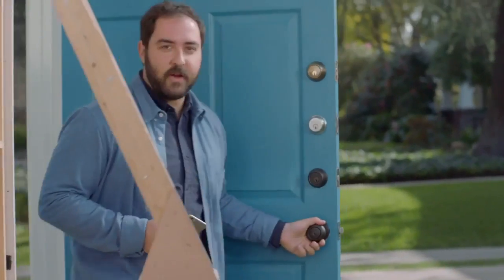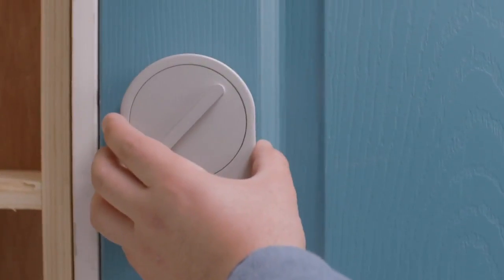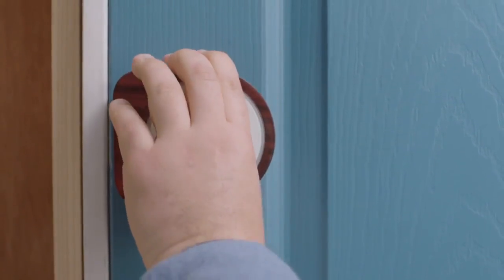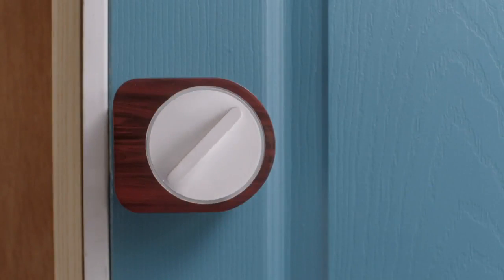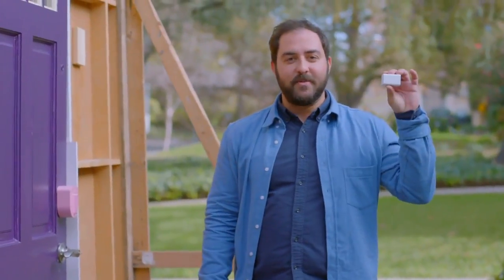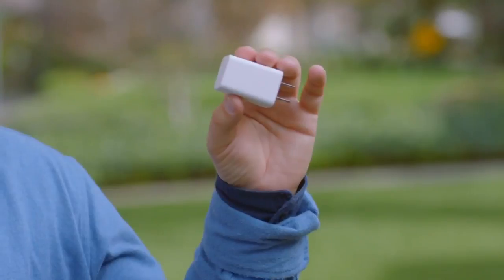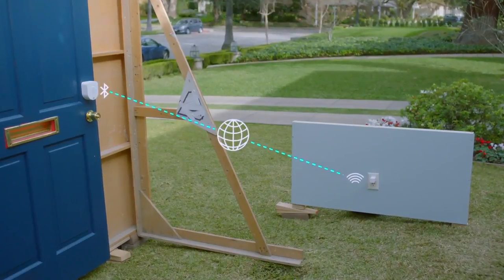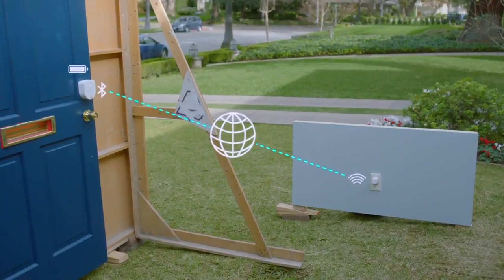how to make home safe with new invention..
Leave your keys behind: Lock/unlock your door using the App. Better yet, open Sesame with a knock.
    Share access: Allow guests in. Control who has access and when.
    Log records: Receive a notification whenever your door opens or closes.
    Installs in seconds: Simply tape Sesame to your door with a single strip of 3M Command tape (supplied) without removing or swapping anything. No tools required. Sesame works with just any single cylinder deadbolt in the US/Canada thanks to five-patented mechanisms.
    Long battery life: Sesame lasts about 500 days on lithium batteries (supplied).